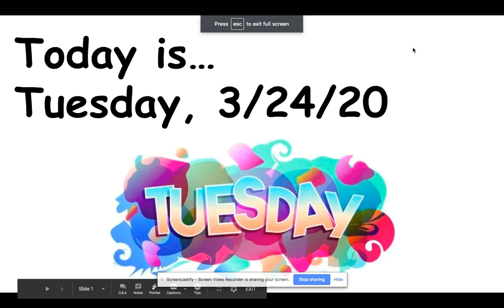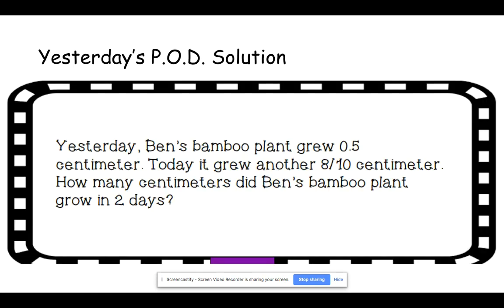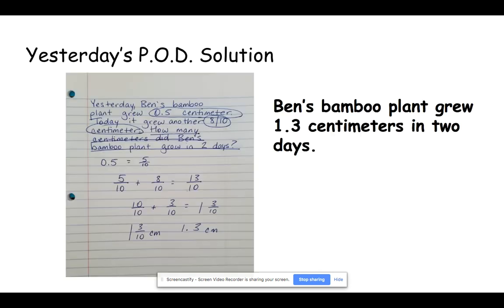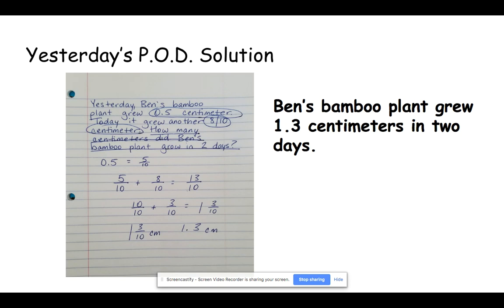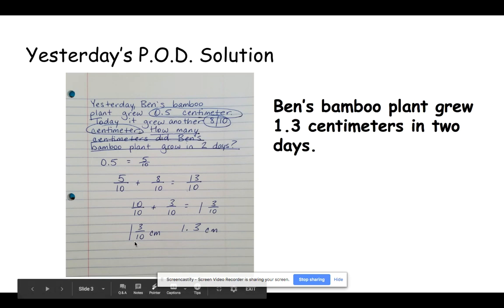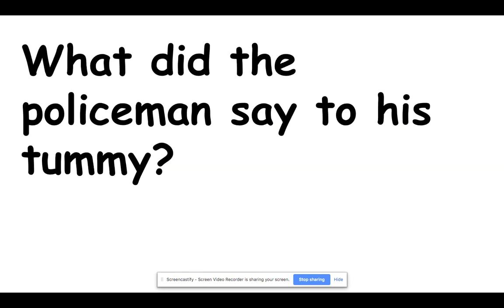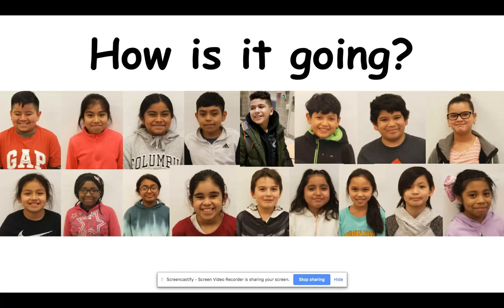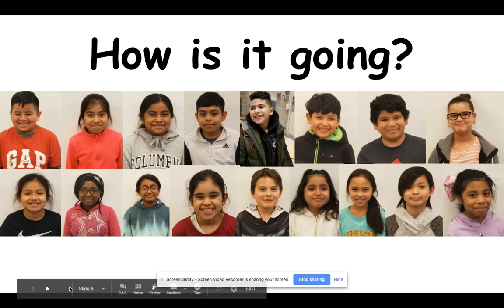Day 6 Morning Movie